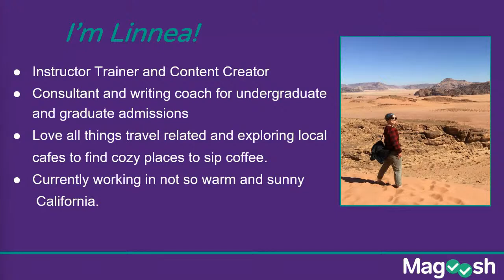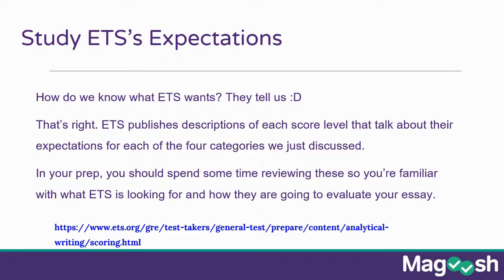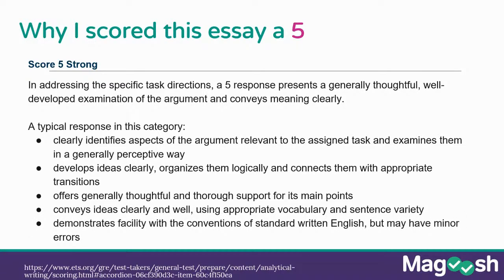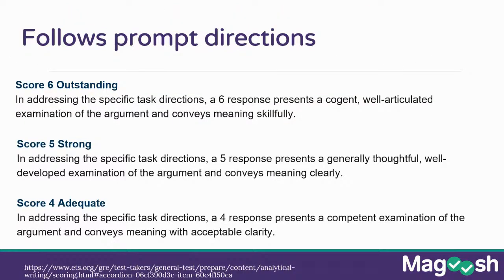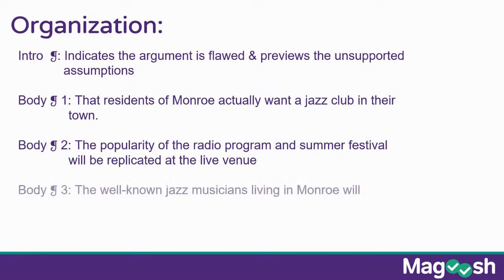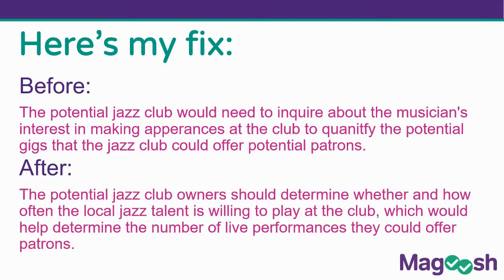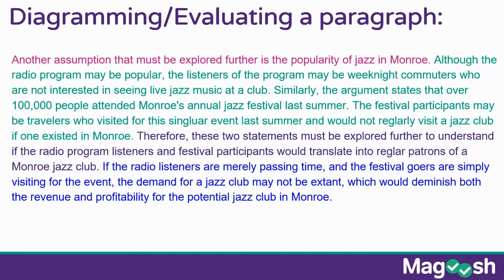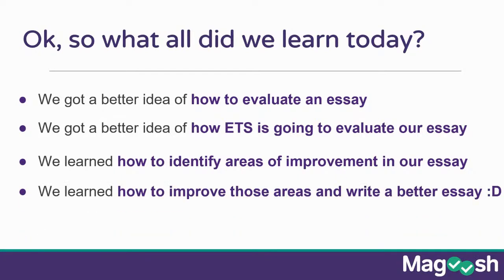How to Write Your GRE Argument Essay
Looking for tips and tricks on writing your GRE argument essay? Join this workshop with Magoosh GRE expert, Linnea, to get the full rundown. Bring your questions and writing samples!